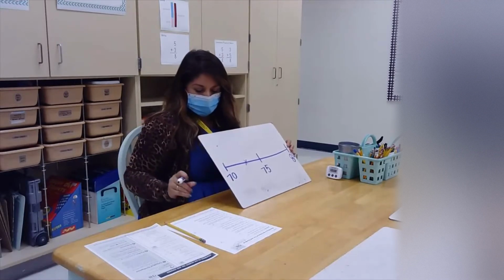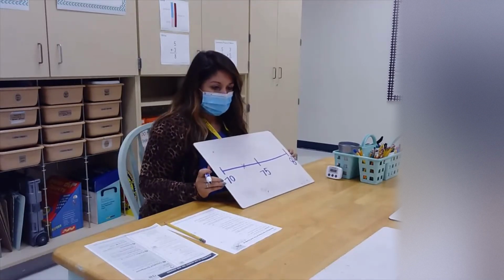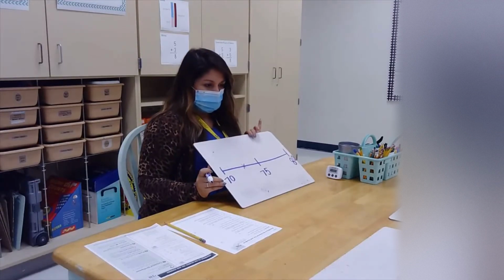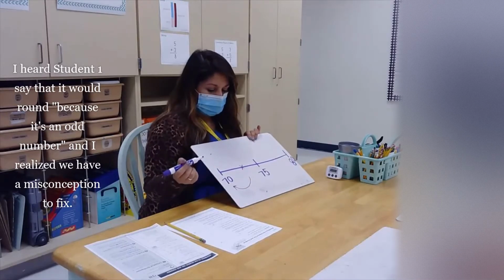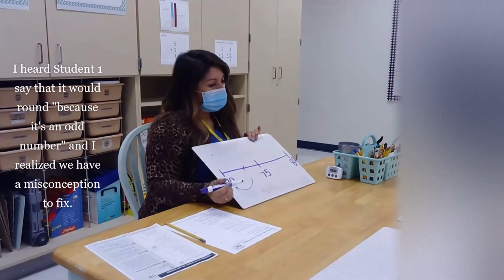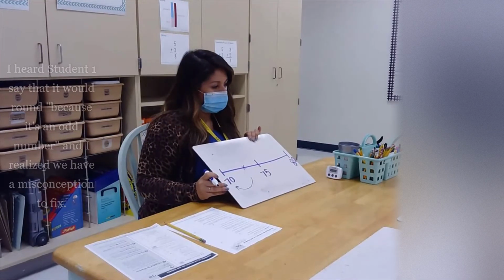Small Group Math Model Upper Elementary - 15 minutes